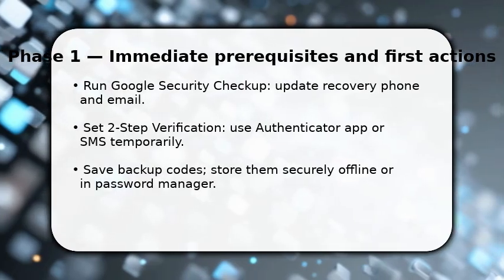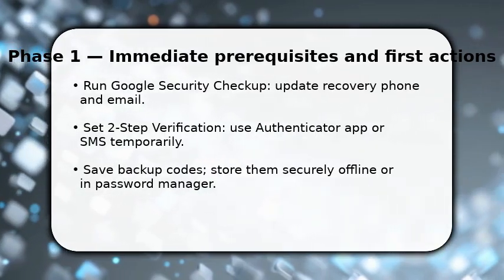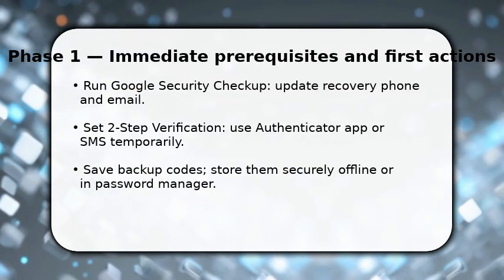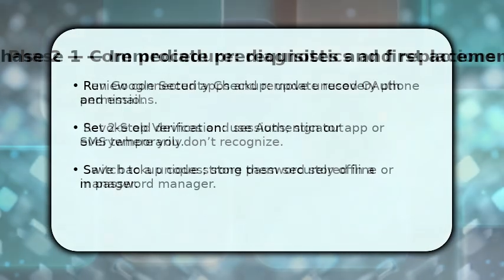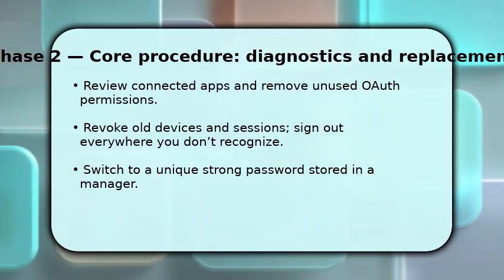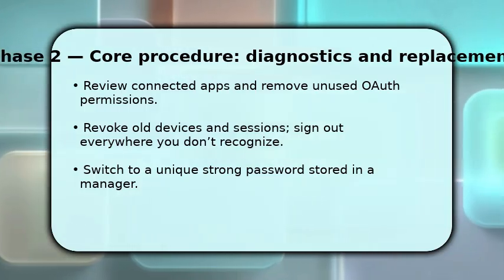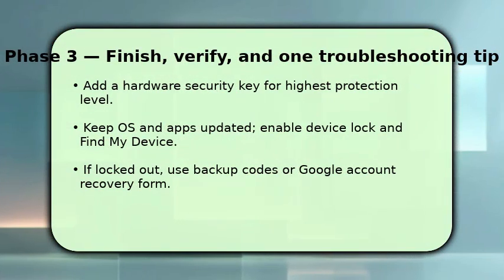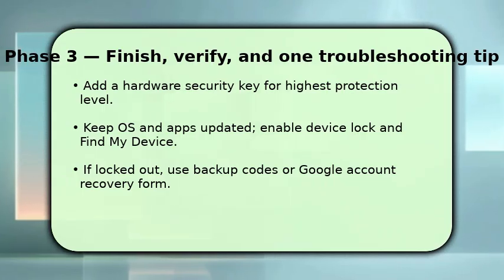How to Make Google Account More Secure (updated)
How to Make Google Account More Secure (updated) | 🔒 Surfshark VPN Deal — Stay private and secure. $1.99/mo + 3 Months Free ▸

Learn essential tips to enhance your Google account security in this updated guide. Discover how to create strong passwords, enable two-factor authentication, and manage privacy settings effectively.